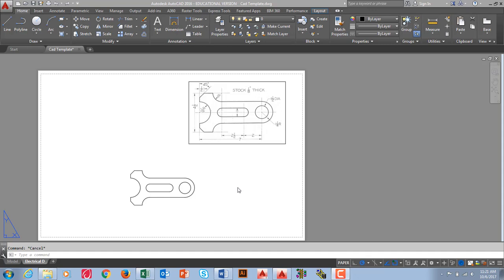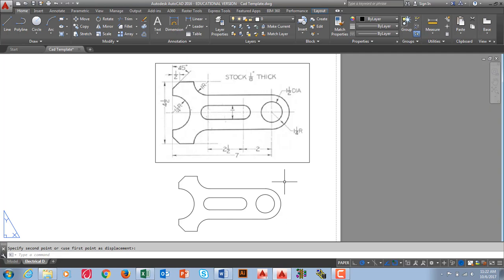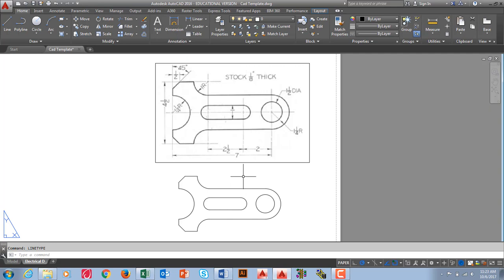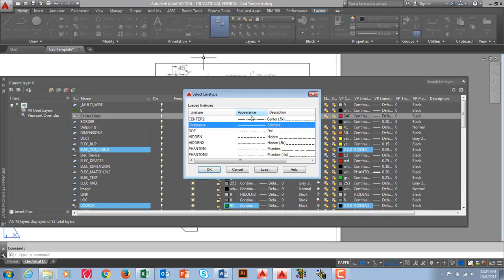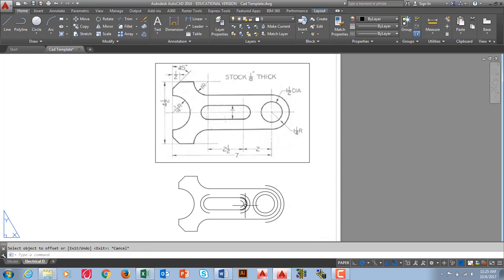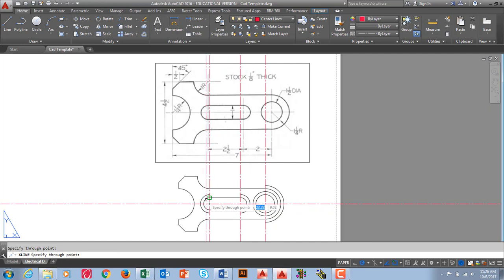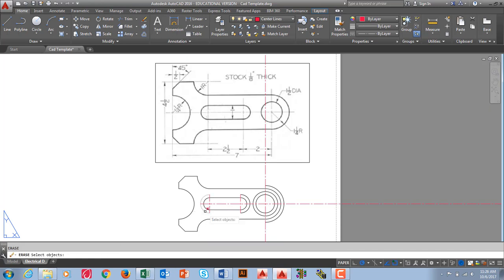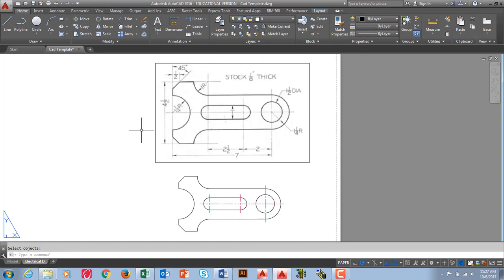WEEK7 ELTE111 Center Lines